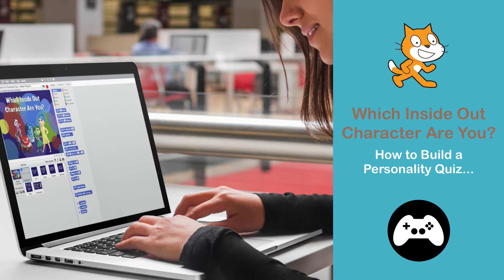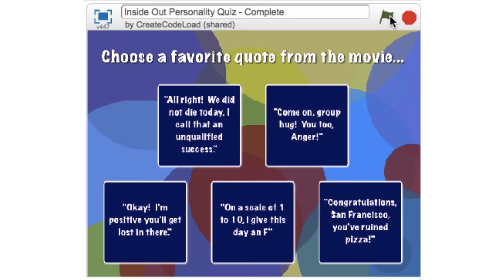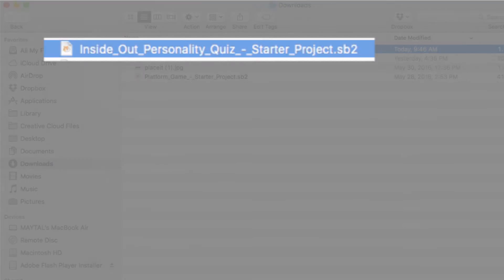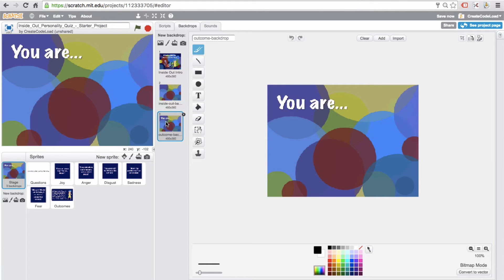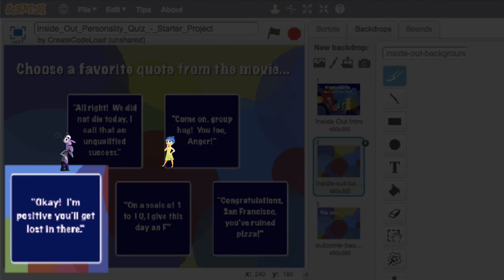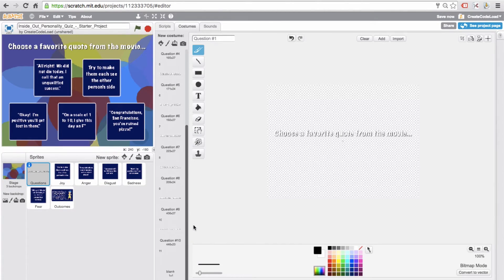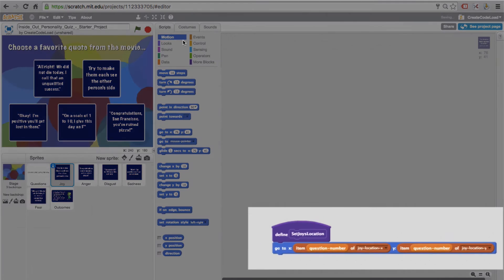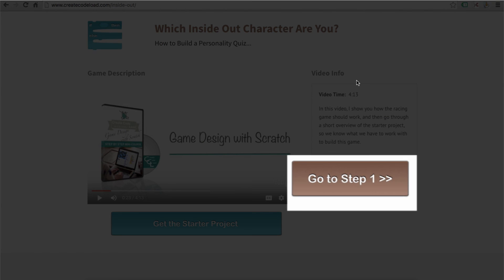How to Build a Personality Quiz in Scratch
This video introduces the third game in the Game Design with Scratch course.